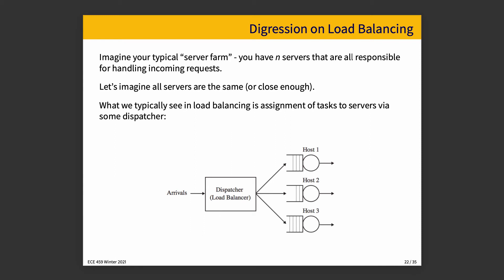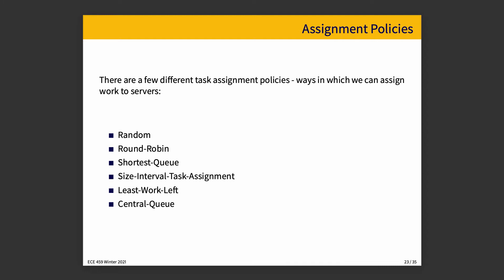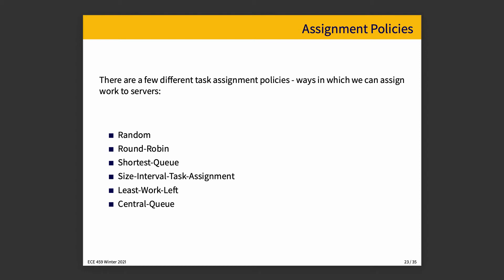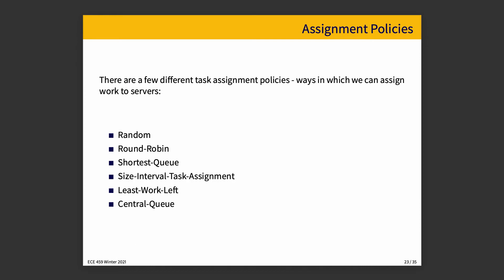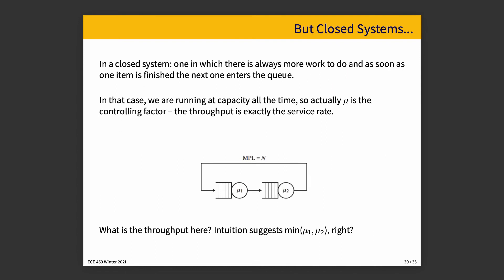ECE 459 Lecture 31: Load Balancing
If we have queues, it might improve performance to have load balancing. And we'll find out a lot about the system (and ourselves) when it's under pressure. With apologies to Kenny Loggins.